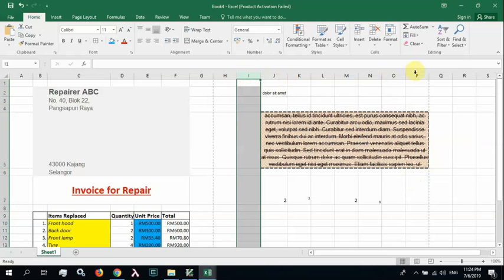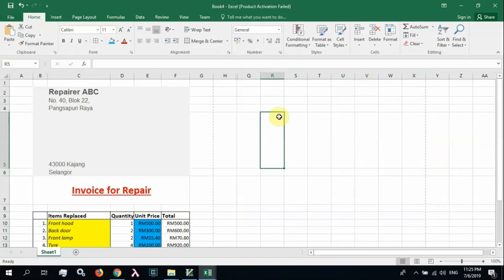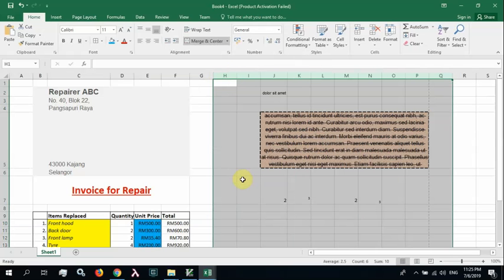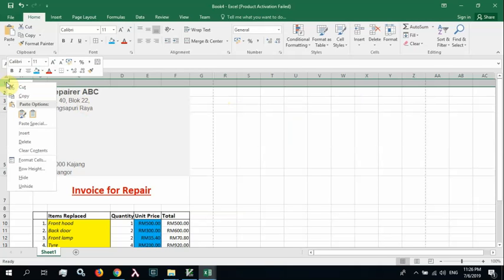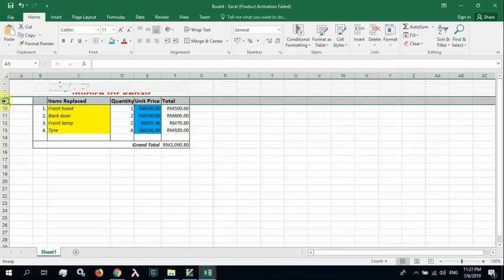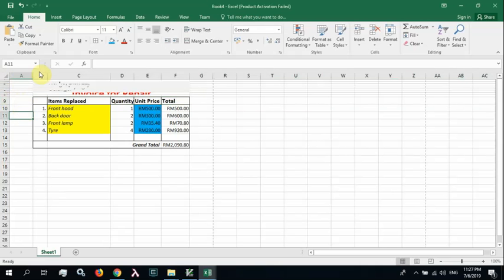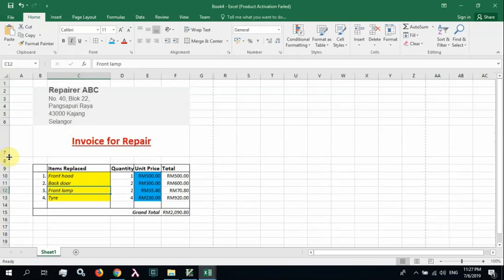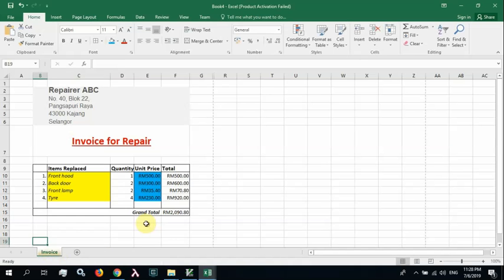Excel Tutorial: Basic text editing, Part 5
00:10 Hiding columns
01:00 Unhiding columns
01:47 Standardise row height
03:06 Edit sheetname/ colour